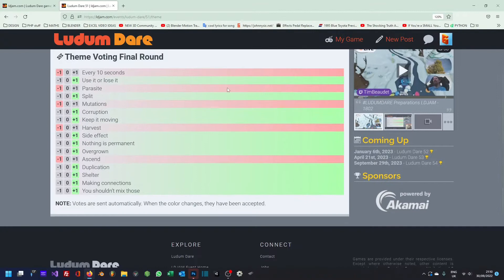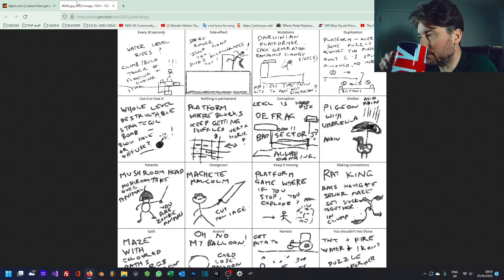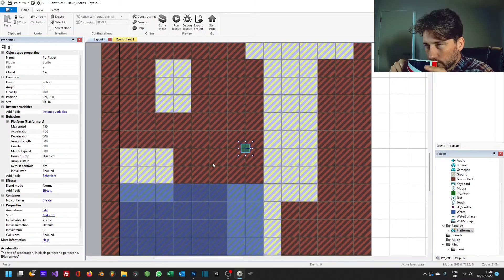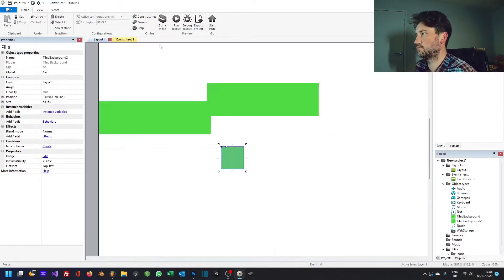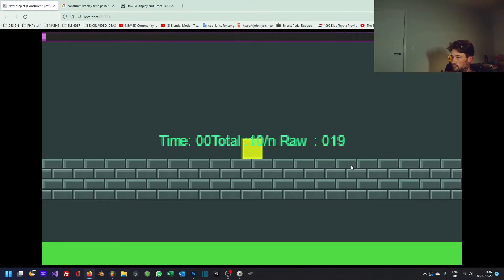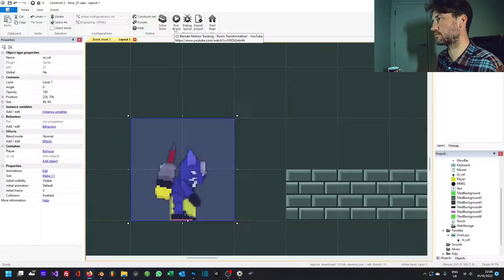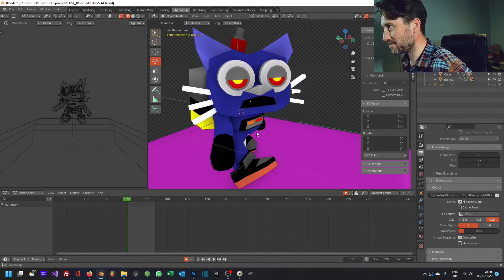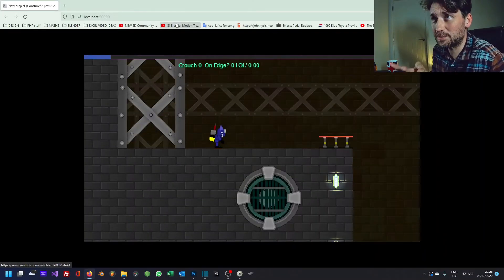A Penguin becomes a cat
Ludum Dare # 51 -  Every 10 seconds

 You are a cat in a hazmat suit,  climbing out of a collapsing factory/power plant with a rising tide of slime/radioactive juice.

Chapters
00:00 - Intro etc.
01:28 - Day 0
02:24 - Theme Announced
02:54 - Day 1 - Penguins
06:13 - Day 1 - Start again, with Cats!
07:41 - The Blender Breakthrough
08:15 -  Cheating and rendering straight to sprites
10:15 - -Day 2 -  Finishing everything!
11:53 - Adding new stuf , post-compo.